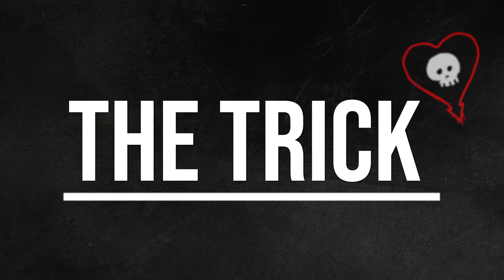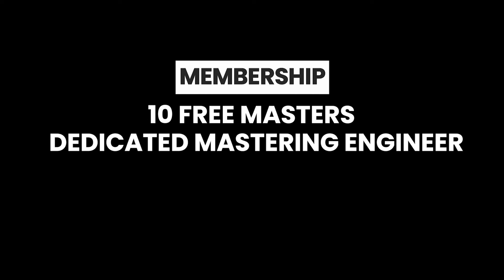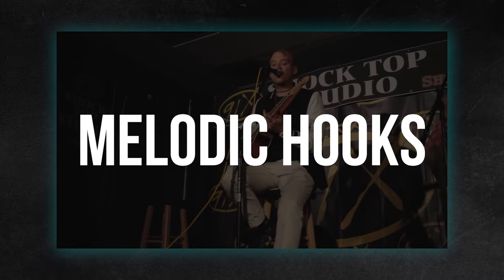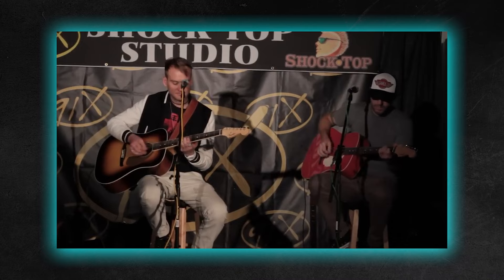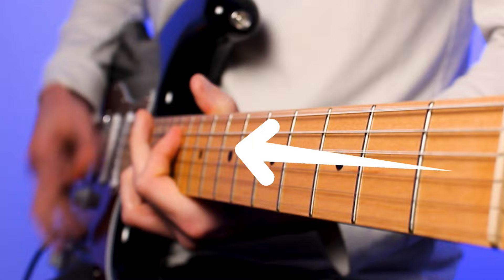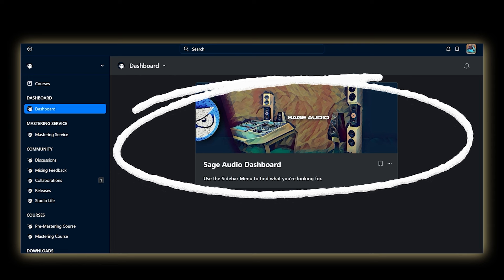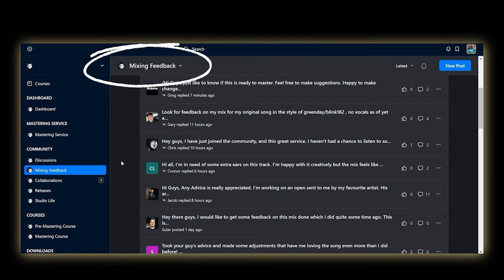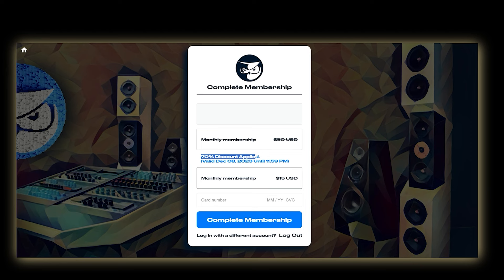Matt Skiba’s Stupidly-Simple Trick For Writing Great Riffs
Dive deeper into the world of punk & emo music production by joining my exclusive weekly video series, "Production Pills”. Delivered straight to your inbox, these invaluable tips and insights aren't found on YouTube.

Learn more about me, my productions and all the tools you’ll ever need to craft your own world-class punk & emo songs:

Make Your Videos Look Pretty:

The Only Camera You’ll Need For YouTube Videos: